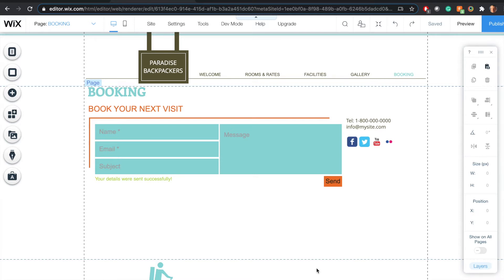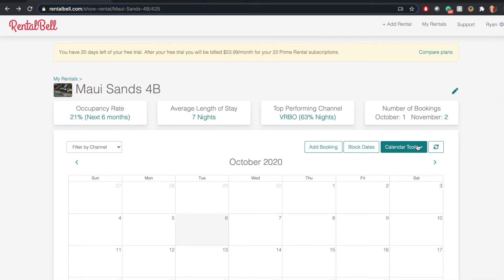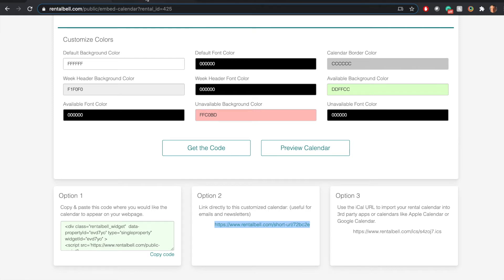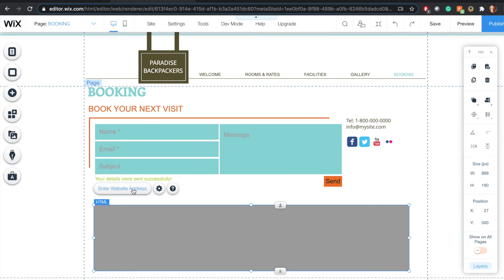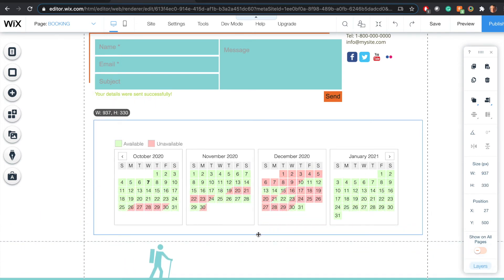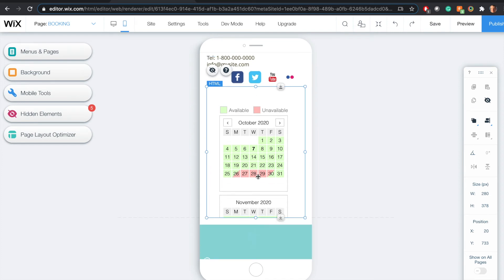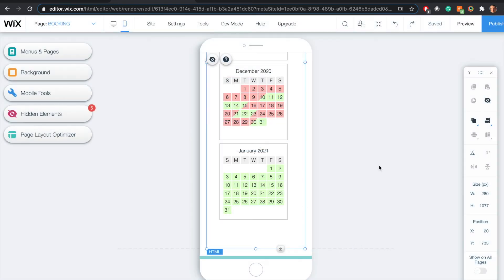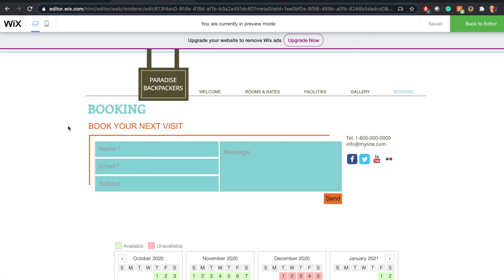How to add a rental availability calendar to a Wix powered website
This video shows how to add a rental availability calendar from RentalBell to a WIX website.  This will work on any WIX account level, including the free subscription level.

The calendar is fully customizable to match the look and feel of your website, it comes in different languages, starting days etc.  It allows you to show your AirBnb calendar,  VRBO calendar, Trip Advisor calendar, Booking.com calendar, Home Away calendar or any booking platform you are listed  on your WIX site.

With RentalBell you can even sync all your channels together and show an availability calendar on your WIX website which shows rental bookings from everywhere.  You no longer need to worry about double bookings again!